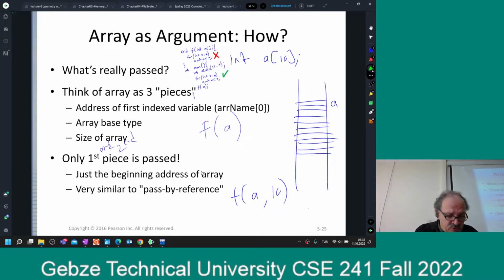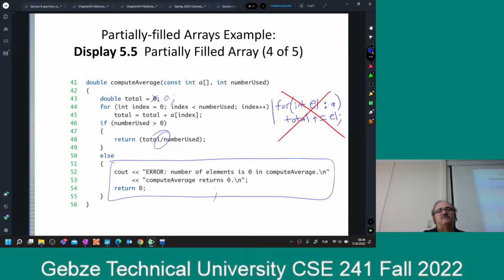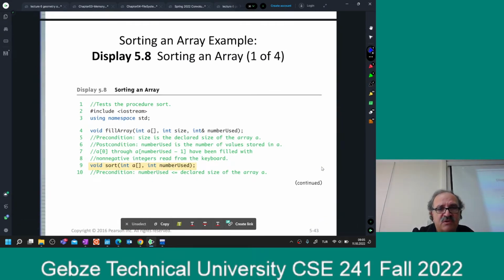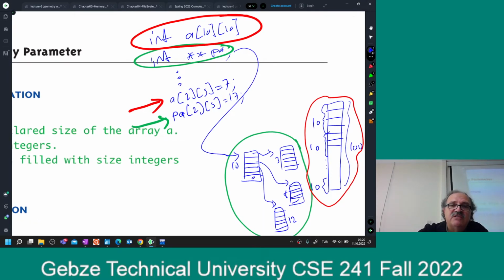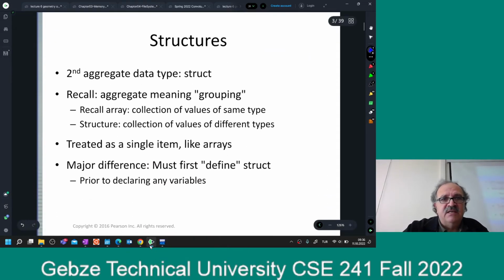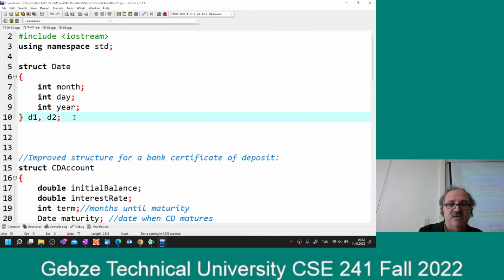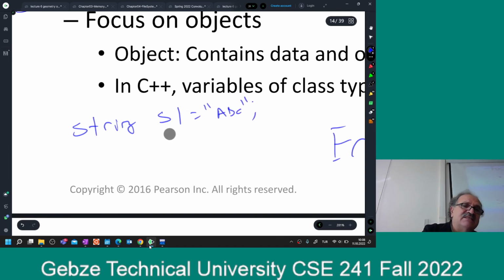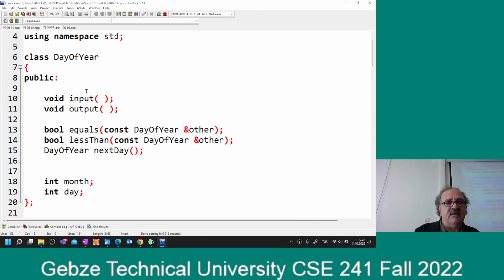CSE 241 Fall 2022 Oct 11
Arrays

Intro to classes